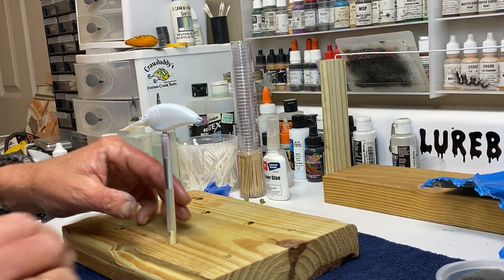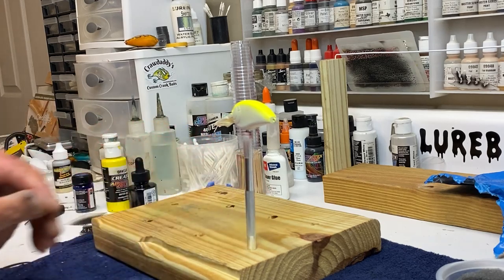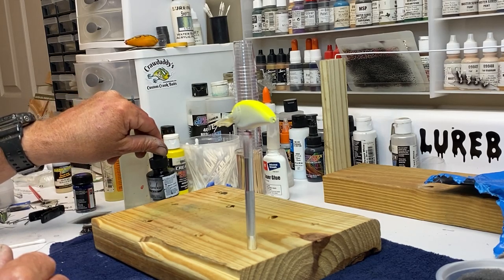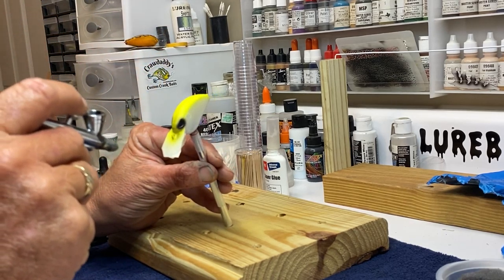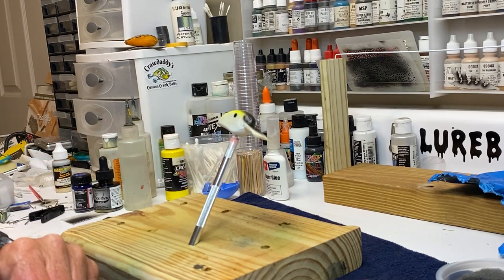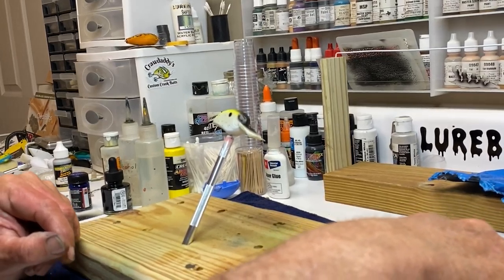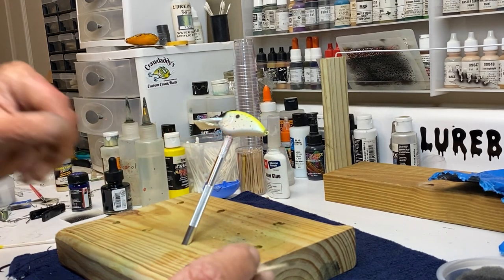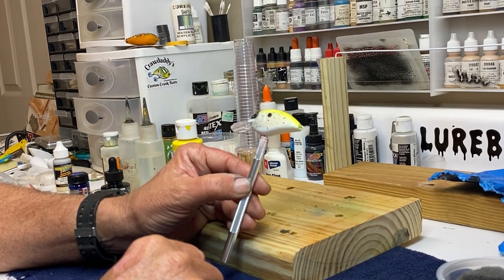Painting a Custom Crankbait (Banana Split)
How to paint a custom crankbait. Follow Whitney Thompson with Crawdaddy’s Custom Crankbaits as he shows you one of his originals, the Banana Split.